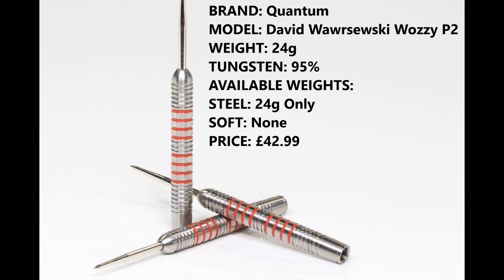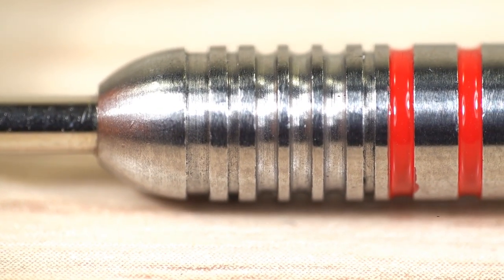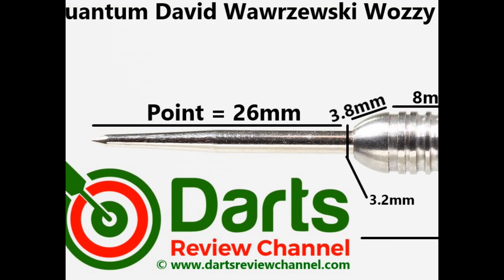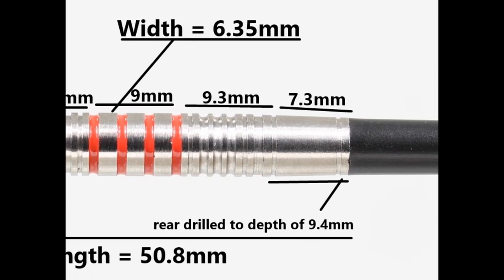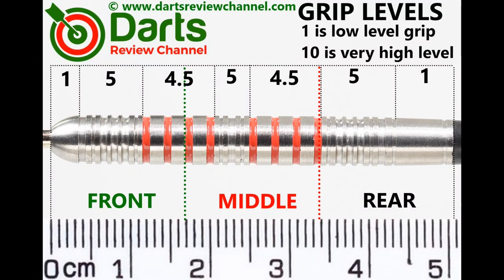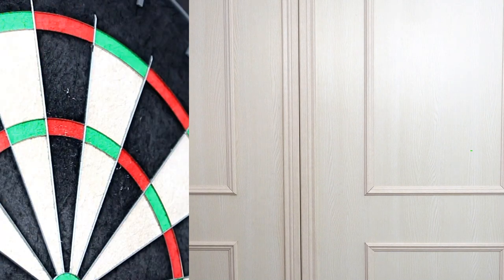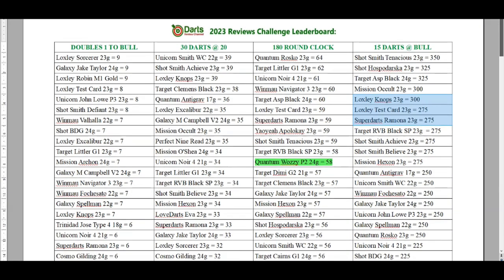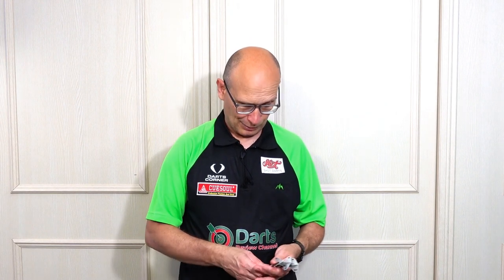Quantum Darts WOZZY PHASE 2 DAVID WAWRZEWSKI Darts Review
A review of the Quantum Darts Wozzy Phase 2 David Wawrzewski darts.  I think this is a slightly milder grip version of the Phase 1 set, peferctly matched weighted and 95% tungsten straight barrel ring grip style.  Happy Darting!

Many thanks!

Video Index:

00:00 Intro
00:16 Dart Info
00:28 Box & Contents
00:47 Close Look
02:43 Detailed Dimensions
03:24 Weight
03:52 Balance
04:10 Grip Levels
04:18 Darts In Action
07:01 Flight Slow-Mo
07:51 Challenges
13:29 Conclusion
14:09 Gallery
14:33 End

Many thanks!